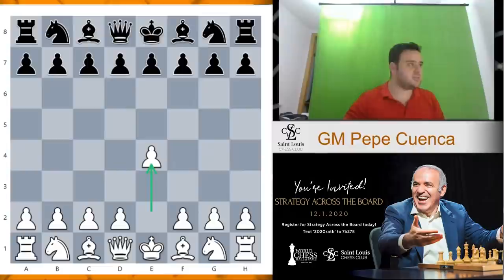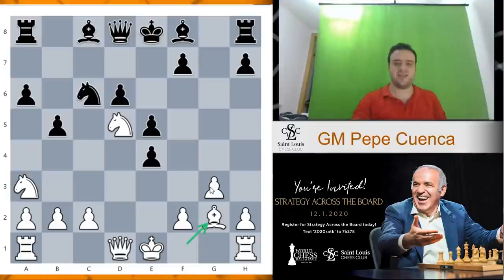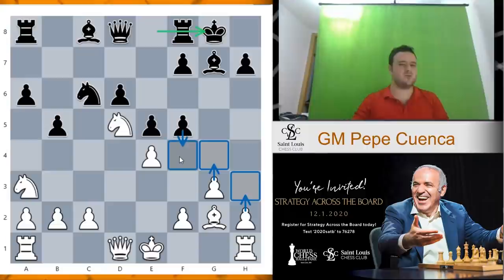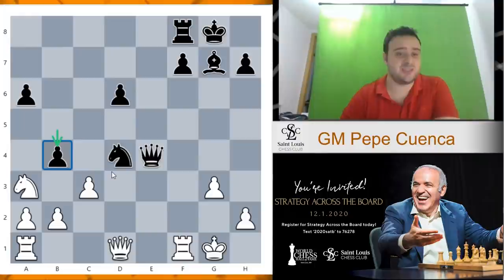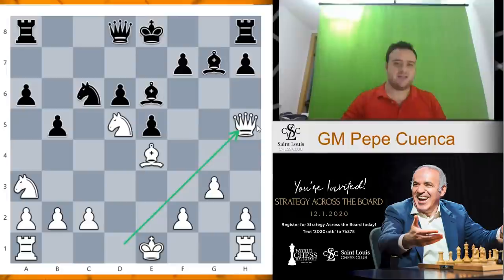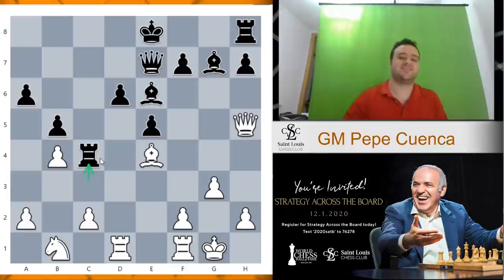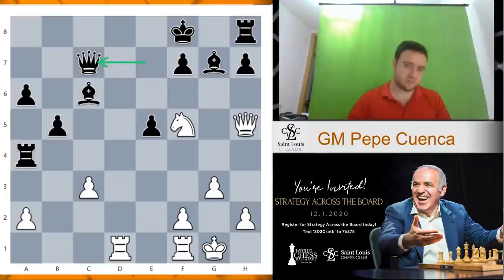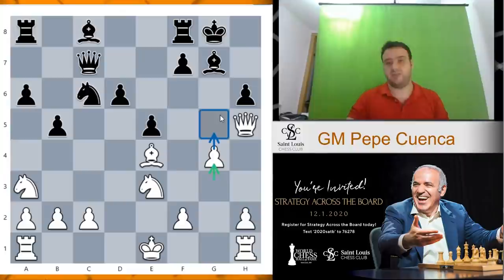The Killer Sveshnikov | Kids' Class - GM Pepe Cuenca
Grandmaster Pepe Cuenca introduces the Sveshnikov Sicilian. Magnus Carlsen used this opening in the 2018 World Championship match against Fabiano Caruana.

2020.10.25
B33 Sicilian, Pelikan, Chelyabinsk variation